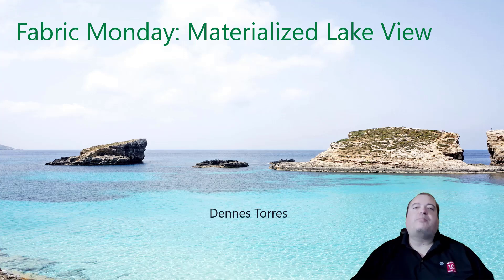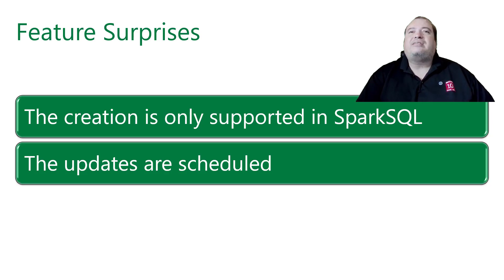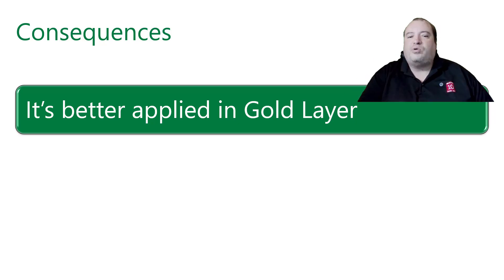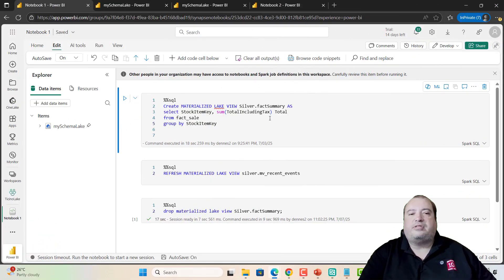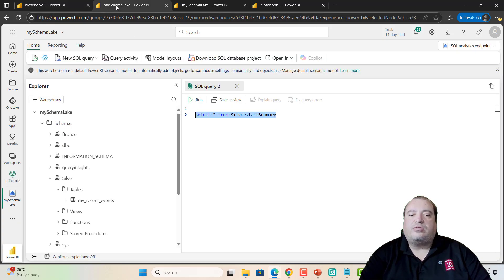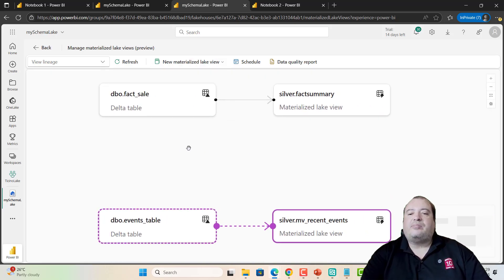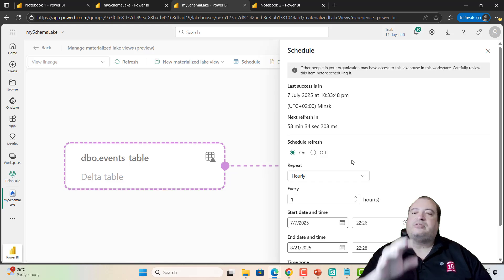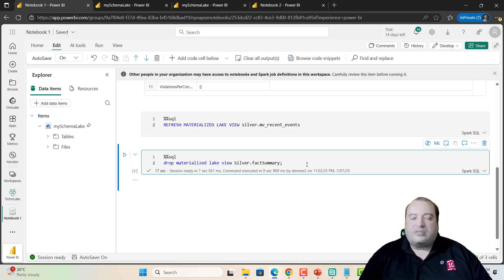Fabric Monday 78: Materialized Lake View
Discover how the Materialized Lake Views work and how they can help building medallion architectures.

This feature still has limitations which bring some best practices for this tool